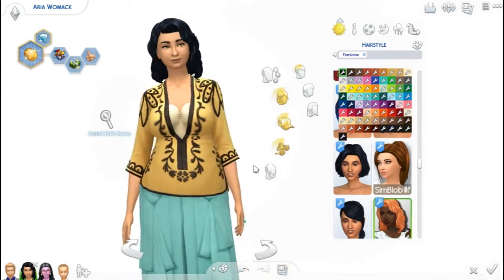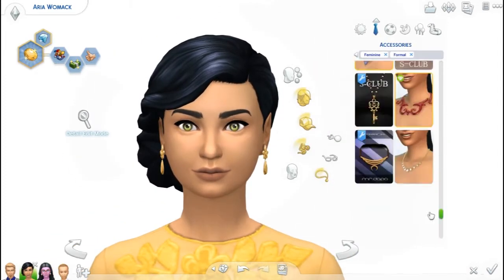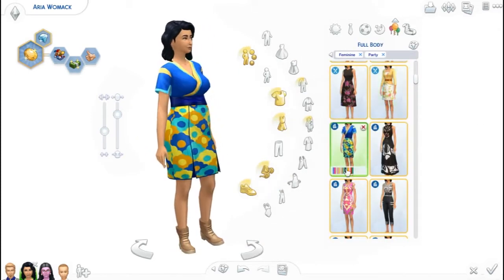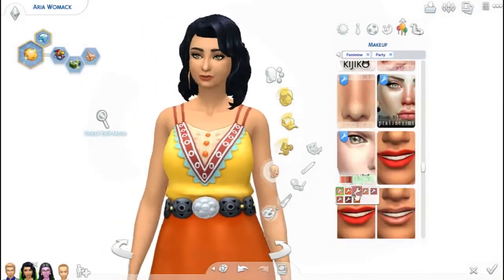Create-A-Sim: Sims 4| Townie Makeover| Ep. 4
This is a new series I'm doing called Townie Makeovers because I do so many Townie revisions in my game I figured I should film them.

Hey guys! I’m Tia and I like tea, animals, books, and Sims. On my channel, you will find stories brought to life. I create Sims versions of bestselling books and famous tv shows, with my own little twist. You will also find Let’s Plays and Challenges for Sims 4 as well as game play of other games like Don’t Starve and whatever else I get interested in. I'm currently doing a Drifter Challenge and a Sims 3 Warrior Cats Challenge.